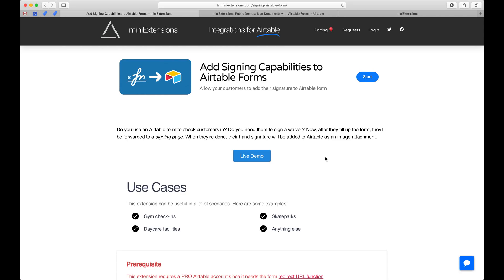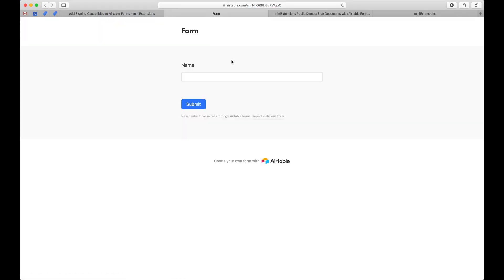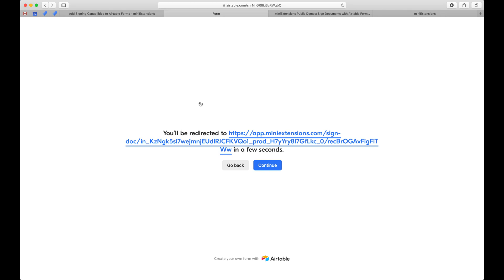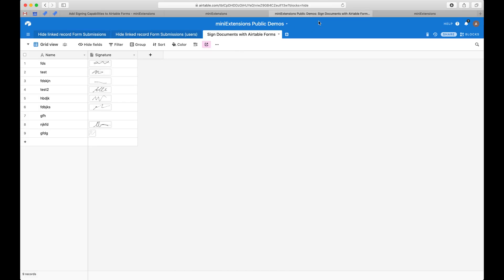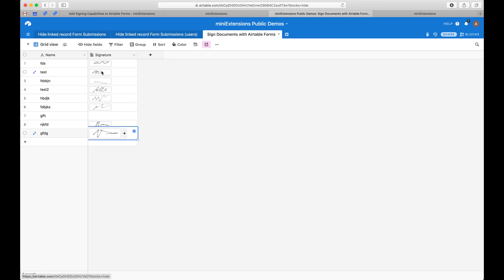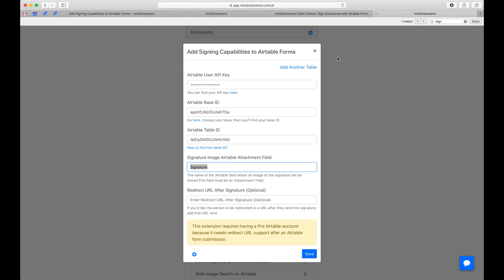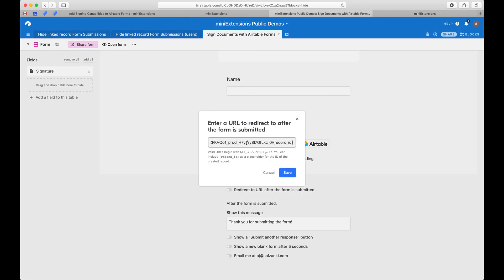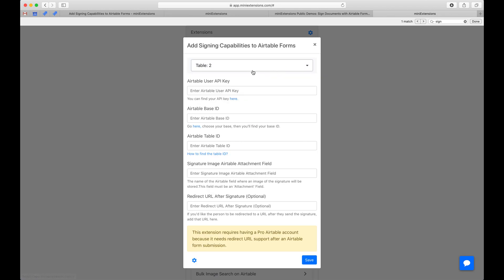How to Add Signing Capabilities to Airtable Forms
Allow your customers to add their signature to Airtable form. Do you use an Airtable form to check customers in? Do you need them to sign a waiver? Now, after they fill up the form, they’ll be forwarded to a signing page. When they’re done, their hand signature will be added to Airtable as an image attachment.

Features
-Supports drawing signatures.
-Supports typing signatures. 🆕 (not shown in the video, but it’s available in the demo!)

Use Cases
This extension can be useful in a lot of scenarios. Here are some examples:

-Gym check-ins
-Daycare facilities
-Skateparks
-Anything else

Prerequisite
This extension requires a PRO Airtable account since it needs the form redirect URL function.